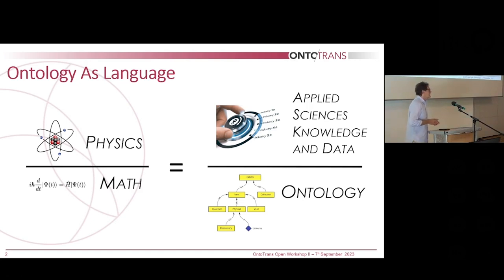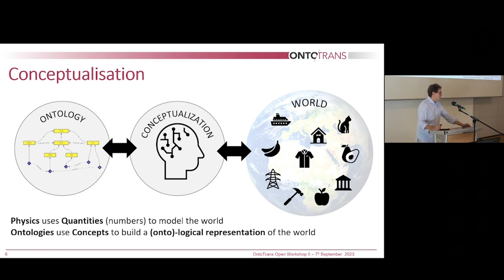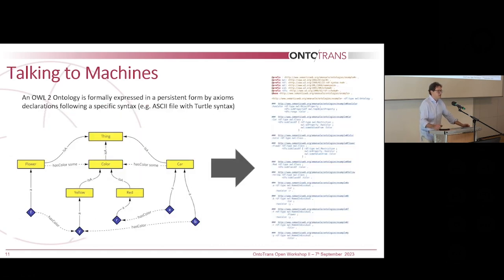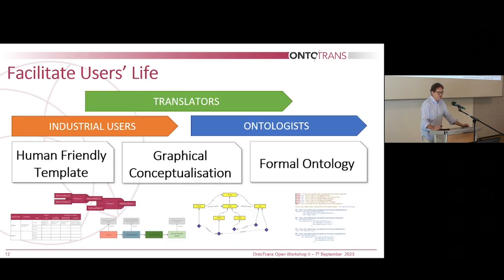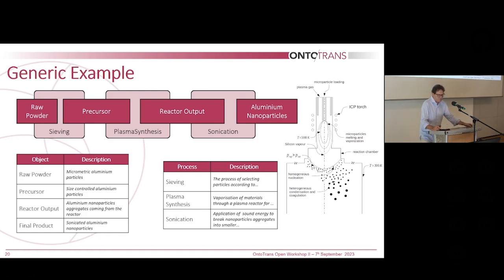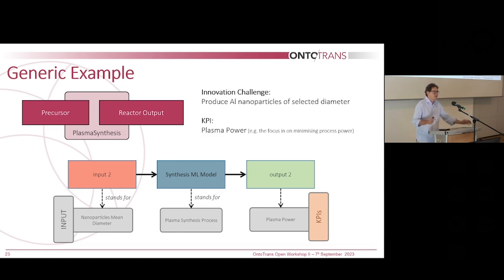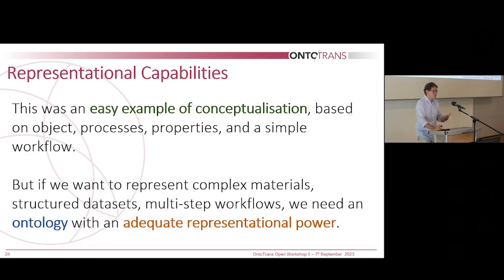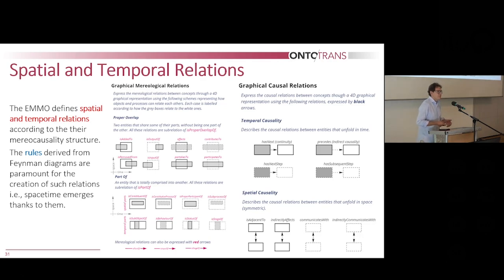OntoTrans 2nd Open Workshop Session1 Lecture2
0:00 Introduction
4:17 What does ontology looks like?
8:02 Innovation case: Example
14:58 EMMO
22:56 Physical Quantities
30:28 Knowledge Management
33:45 Conclusions